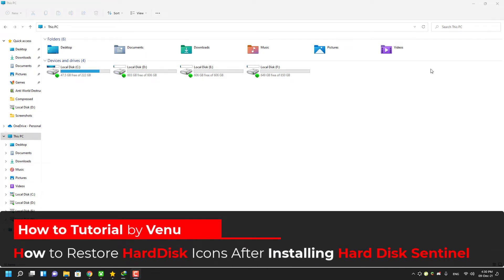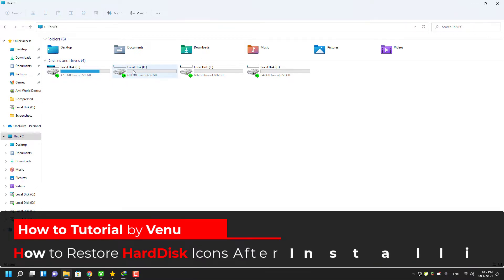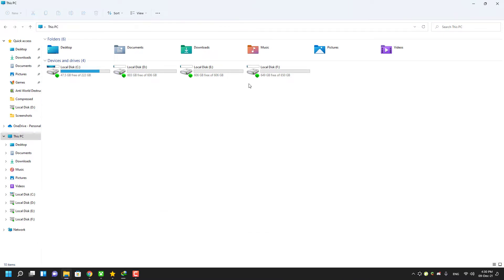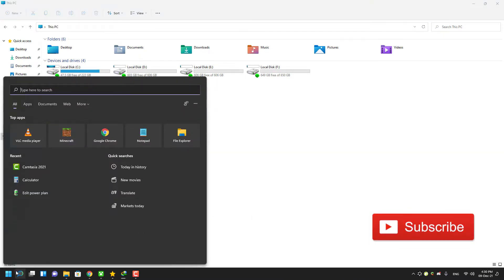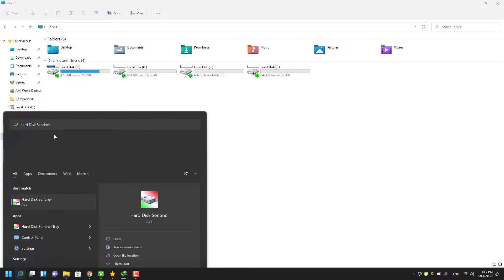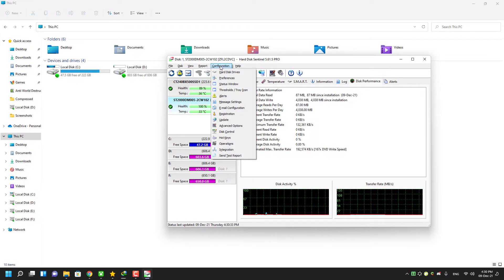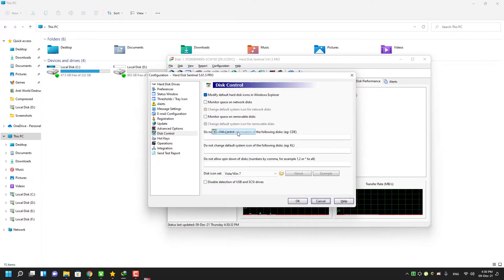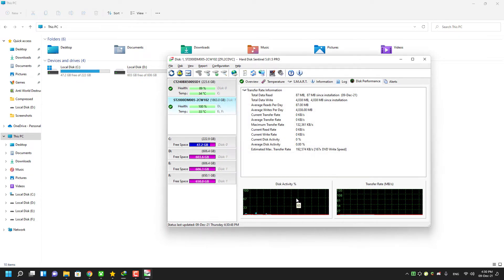How to Restore Hard Drive Icons - Hard Disk Sentinel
This video is about How to Restore Hard Drive Icons after Installing Hard Disk Sentinel on Your PC/Laptop. It is a Quick Video and So I showed the Solution like Stright to the Point.